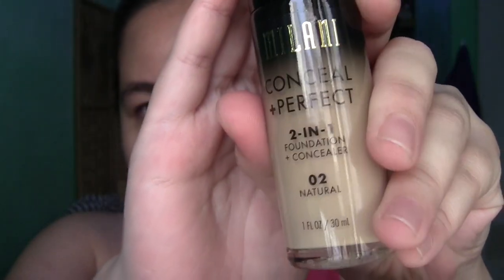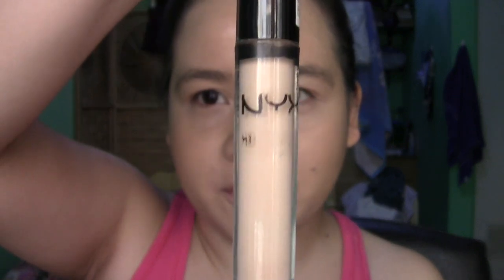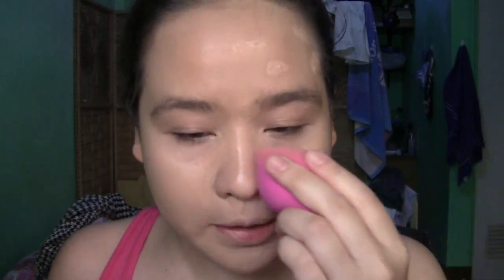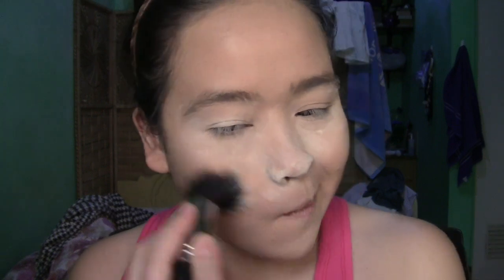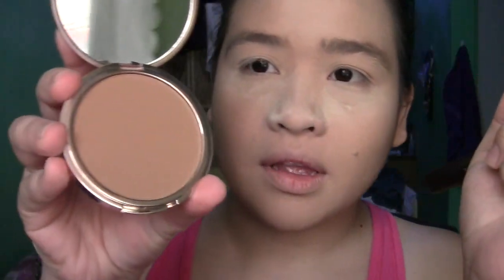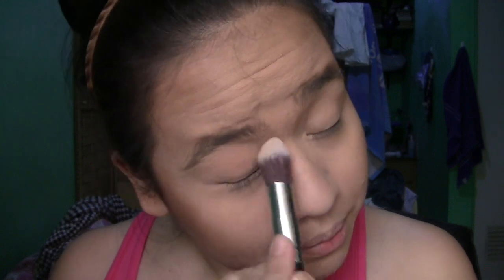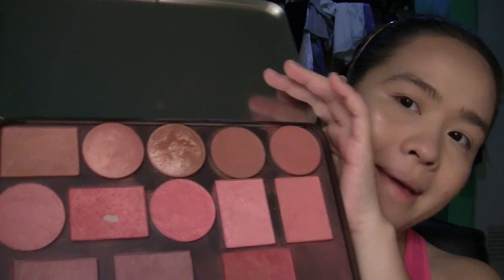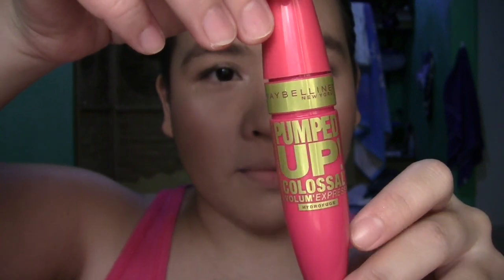Everyday Makeup and School Vlog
Products mentioned:
Too Faced HangoverX Primer
Milani Conceal + Perfect Foundation in 02 Natural
NYX Dark Circle Concealer Concealer in Light
NYX HD Concealer in Medium
Collection Lasting Perfection Ultimate Wear Concealer
Coty Airspun Loose Face Powder in Naturally Neutral
Maybelline Fit Me Set + Smooth Powder in 220 Natural Beige
Urban Decay Beached Bronzer in Bronzed
Becca Shimmering Skin Perfector in Opal
MUFE Star Lit Powder in 13
Tarte Blush in Peaceful
Colourpop Super Shock Shadow in Nillionaire
L'oreal Brow Stylist Plumper Brow Mascara in Medium to Dark
Maybelline Plumped Up Collosal Volum'Express Mascara in Waterproof
MUFE Mist and Fix Setting Spray
MAC Lipstick in Spirit